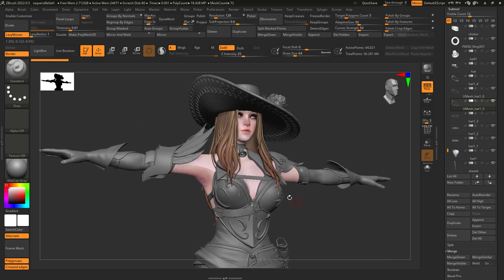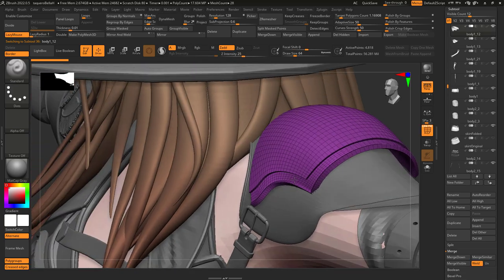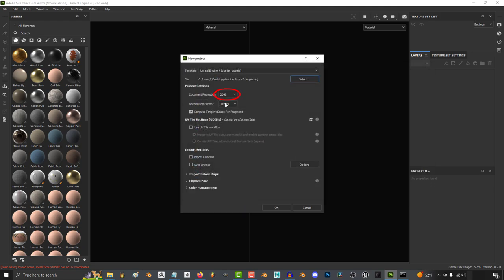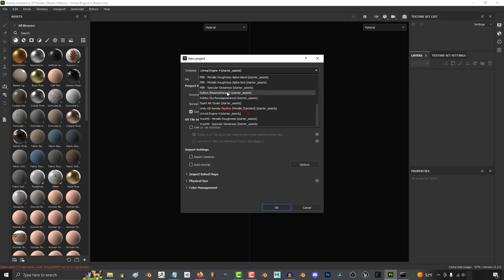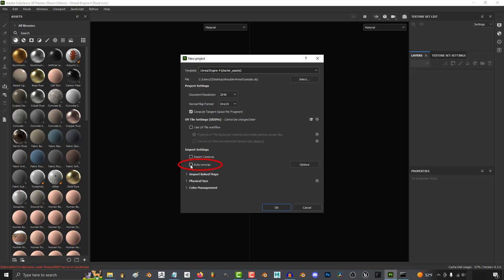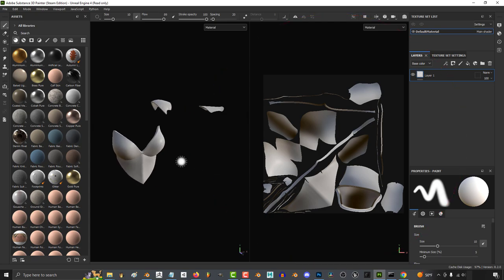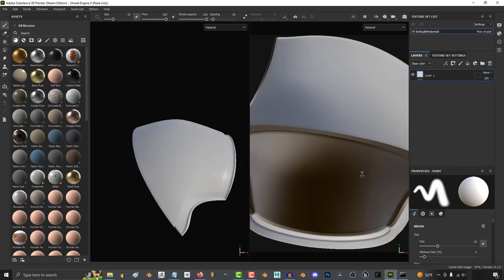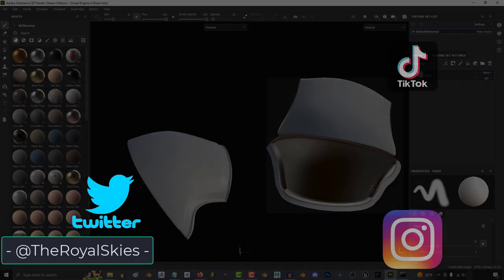Substance Painter - Auto UV-Unwrap Anything (IN 60 Seconds!!)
Here's the fastest standard way to auto UV unwrap your 3D models -